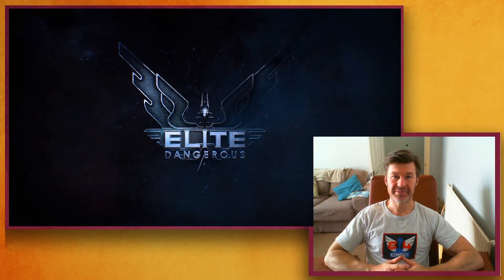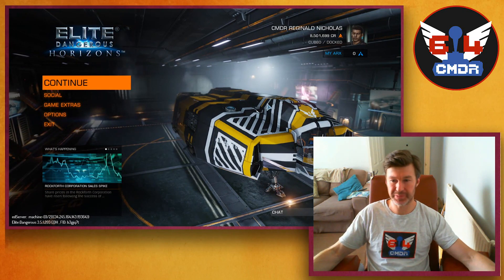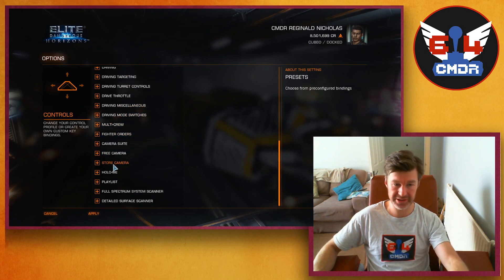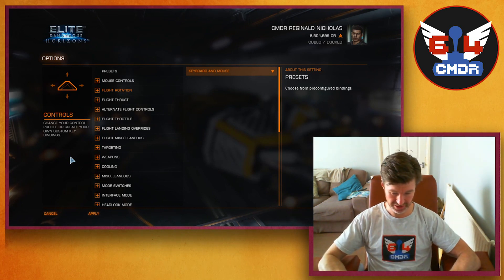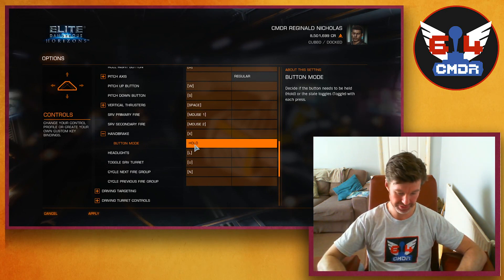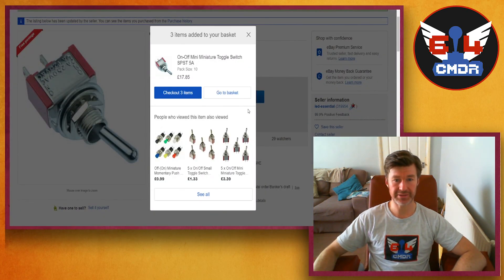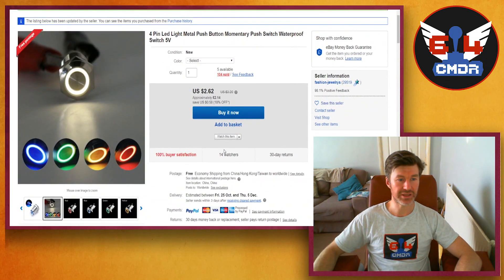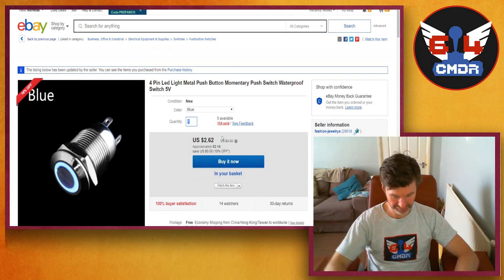Building a cockpit for Elite Dangerous - Part 11 Button Box Plan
Part 11 of this Build a cockpit series will kick off the Button Box phase of the build, today I will be choosing and planning buttons and general layouts.

Music
co.ag - This Fascinating world

Parts ordered (i have not tested these yet)
SJ@JX Development Keyboard Encoder Board Game Controller DIY LED Keyboard Development Board Media Music USB Encoder 88 Keys Arcade DIY Kit

Aussel 5PCS AC 250V 15A ON-Off 2 Pins 2 Position Mini Toggle Switch with Waterproof Cap Boot Knob (5PCS AC 250V 15A ON-Off)

16mm Square Momentary Pushbutton Switch Self-Lock LED Lamp 5-Pins 5V~220V

On-Off Mini Miniature Toggle Switch SPST 5A

4 Pin Led Light Metal Push Button Momentary Push Switch Waterproof Switch 5V